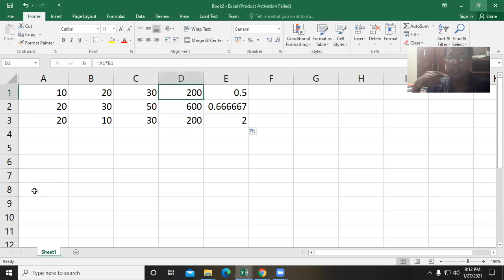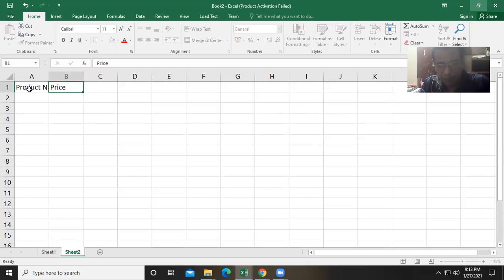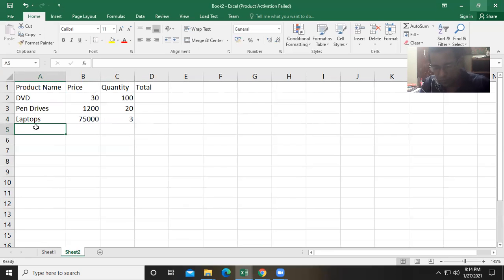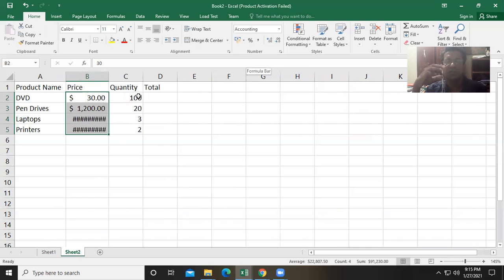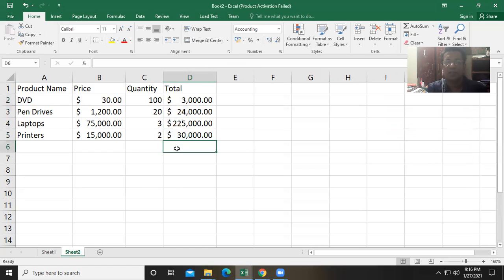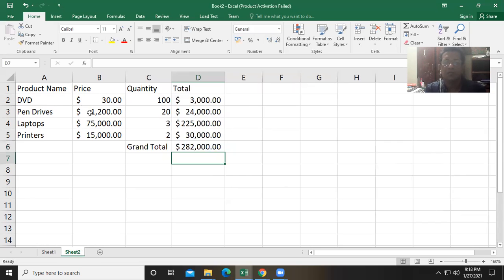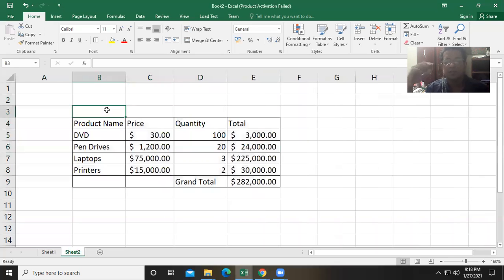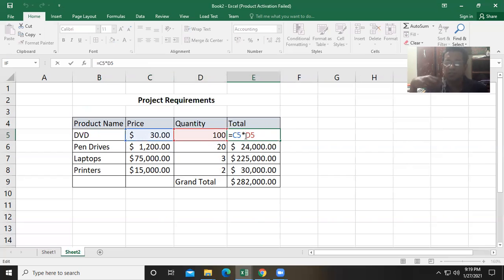Excel Formulas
Excel uses standard operators for formulas, such as a plus sign for addition (+), a minus sign for subtraction (-), an asterisk for multiplication (*), a forward slash for division (/), and a caret (^) for exponents.